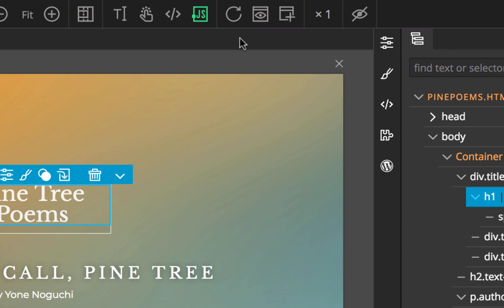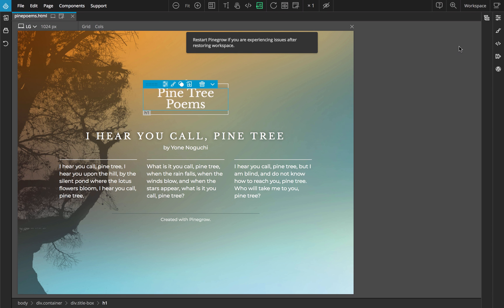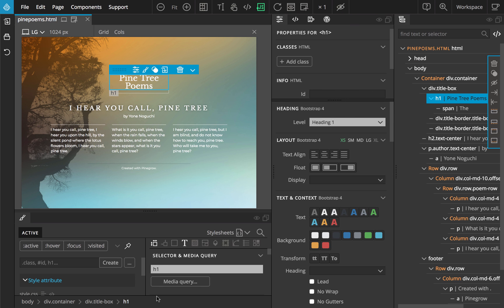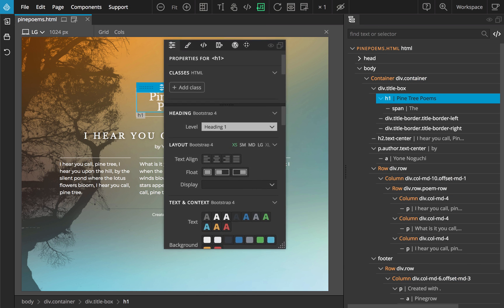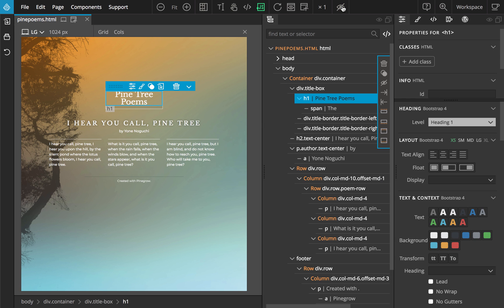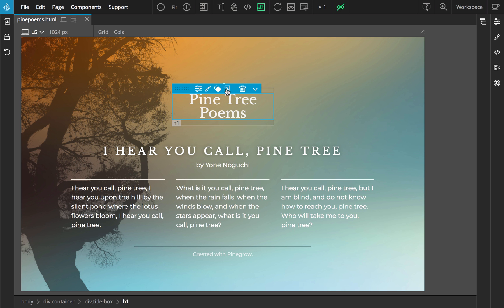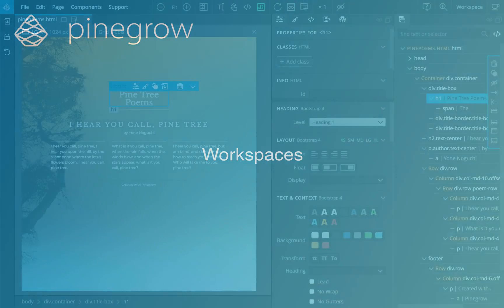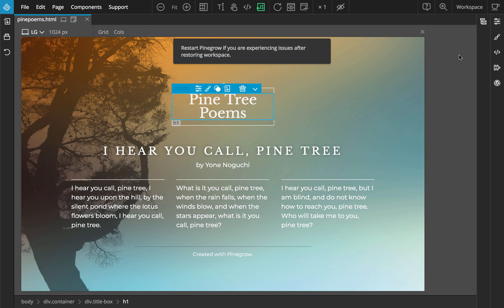Using the Flexible User Interface in Pinegrow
Learn how to get the most out of the powerful user interface in Pinegrow Web Editor 4.